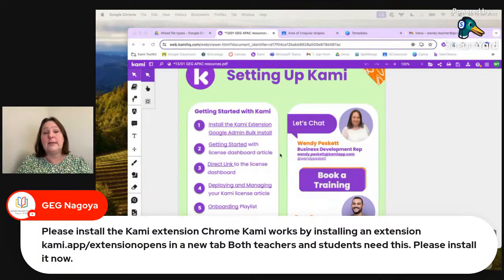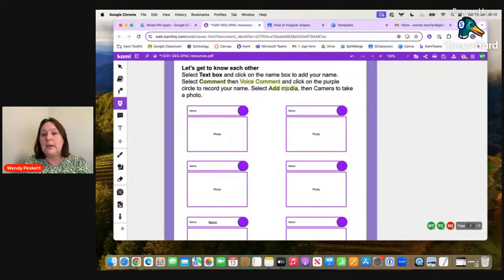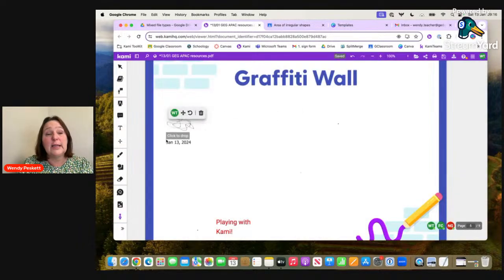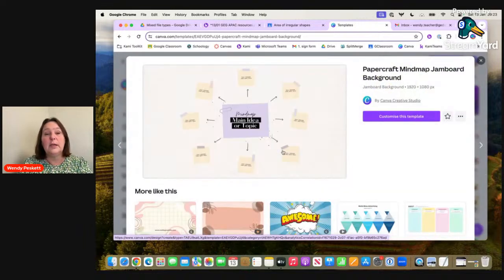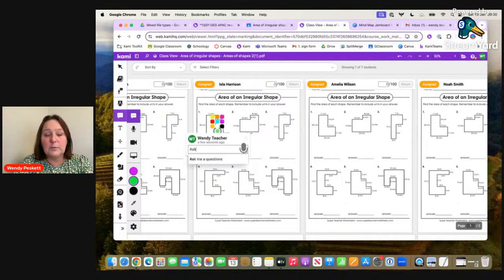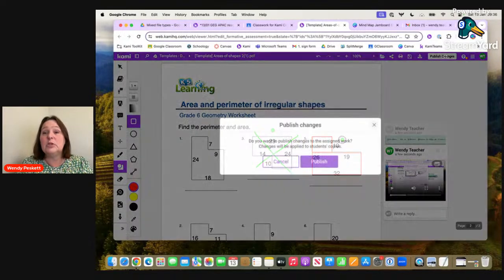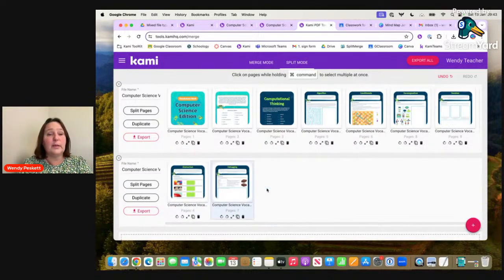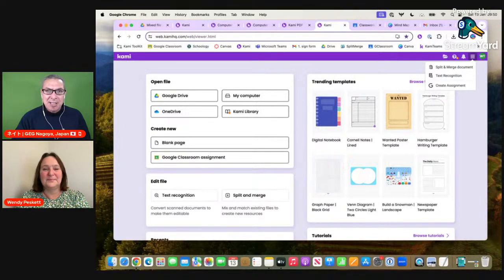Supporting Every Student with Kami - More Than a pdf Annotation Tool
This session aims to demonstrate the effectiveness of using Kami in enhancing digital learning experiences, with a focus on supporting diverse student needs, integration with Google Classroom and as a replacement for Jamboard.

Enhanced student engagement: The impact of Kami on student engagement and active participation in digital learning. Having the right tools at the right moment.

Seamless integration: The ease of integration into existing educational workflows and Google Classroom.

Promote Collaboration and Interaction: Examine how Kami's annotation and integration features within Google Classroom improve collaboration and interaction among students and educators, with a specific emphasis on creating a dynamic learning environment and facilitating timely interventions.

Time Saving for educators: Assess the time-saving benefits for teachers in terms of reduced administrative tasks, grading efficiency, and enhanced instructional delivery through the use of Kami Classview, publish changes and split and merge.

This comprehensive session will provide valuable insights into the potential of Kami to improve digital learning while catering to the diverse needs of students and educators.

Wendy Peskett is a Kami Business Development Representative with a long career in staff development in the education sector.

Wendy is a Chartered Teacher, Google Certified Trainer, Innovator & coach. Microsoft Educator and an ISTE Certified Educator and currently supports work in the Google community and within the Education and Training Foundation. She is part of the GEG UK team.

Wendy has delivered professional development to thousands of busy teachers and support staff worldwide in Primary, Secondary and FE Colleges. She understands the value of lifelong learning and more importantly, the importance of high quality training and a supportive learning environment.